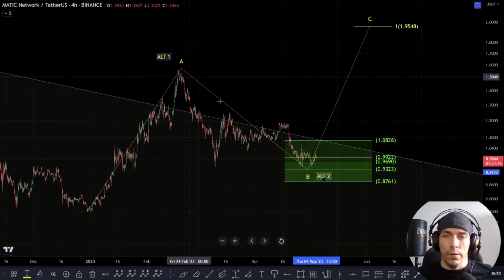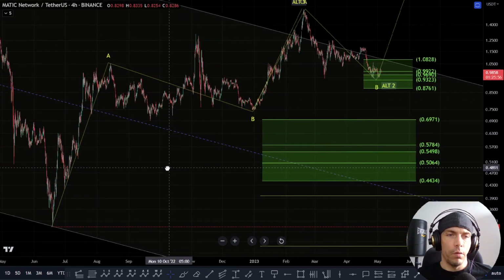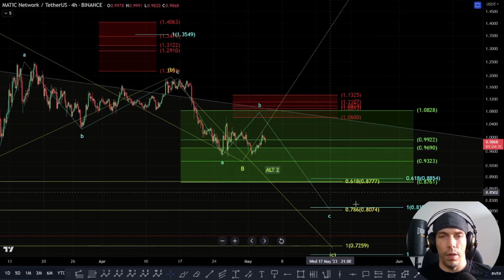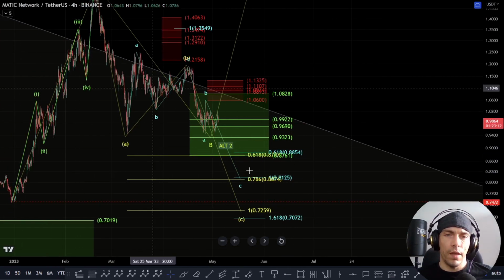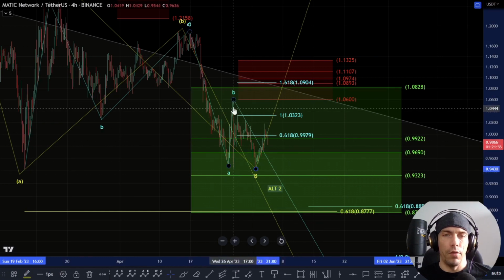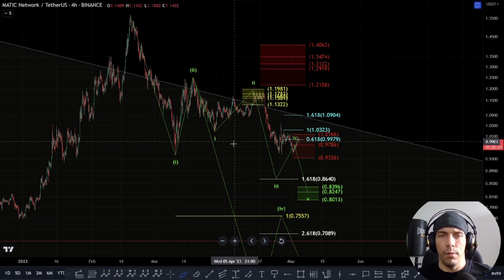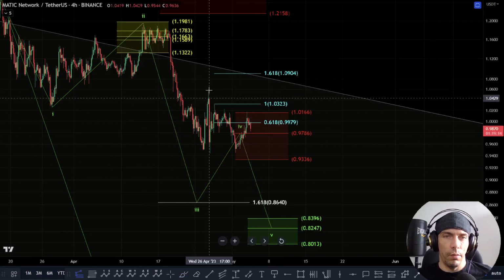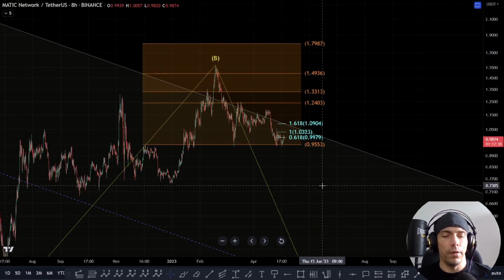⚠️READY TO MOVE?⚠️ POLYGON MATIC Price UPDATE - Technical Analysis and Analysis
👉 Trading View.